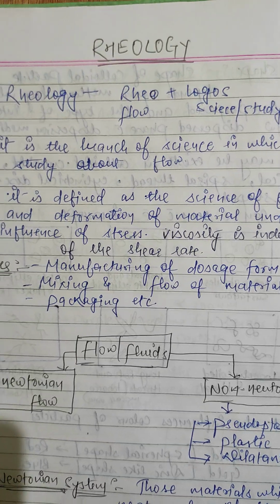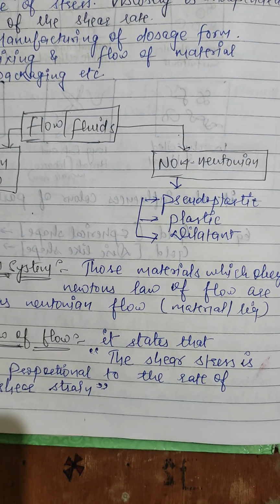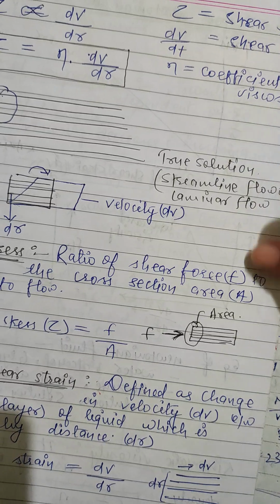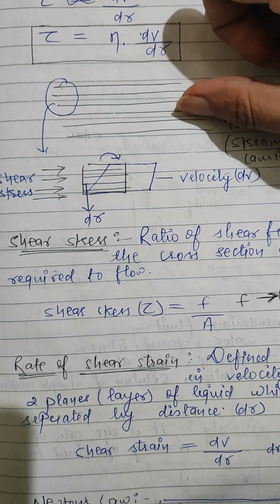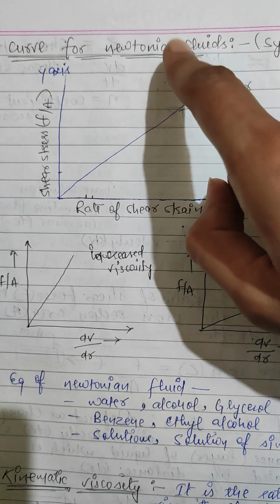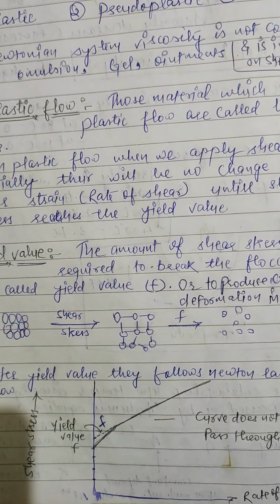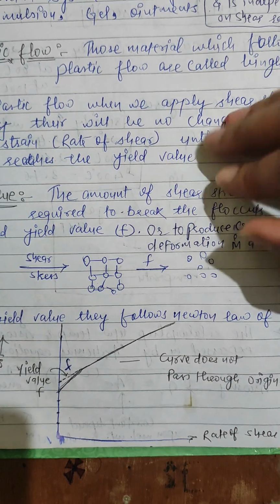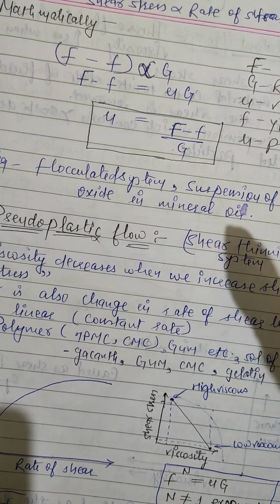Physical pharmaceutics 4th sem ( unit -2nd Rheology) Lecture - 1